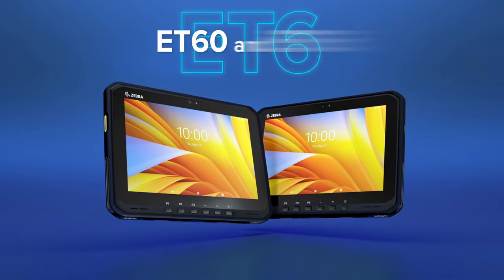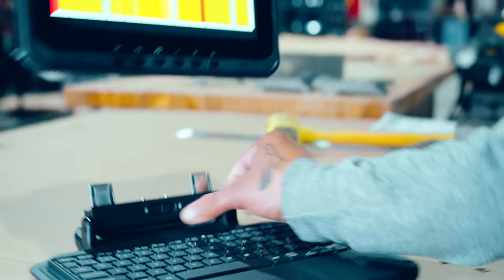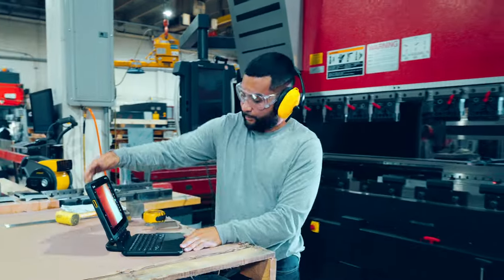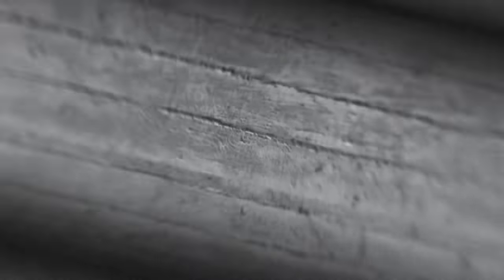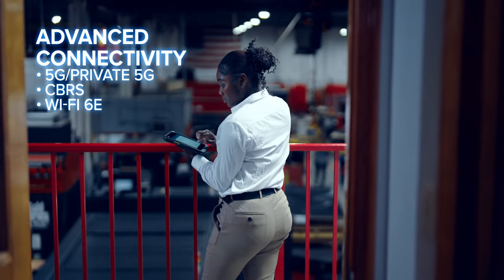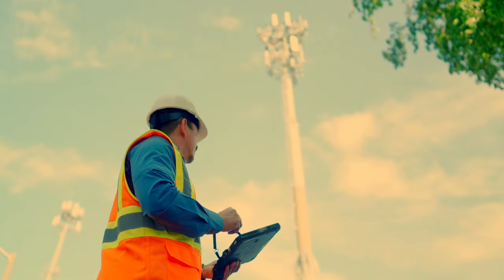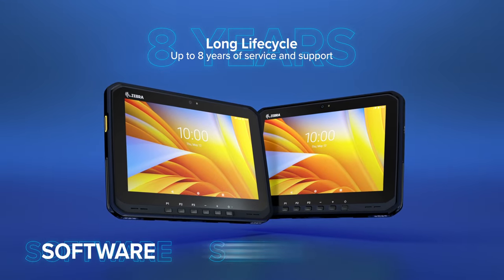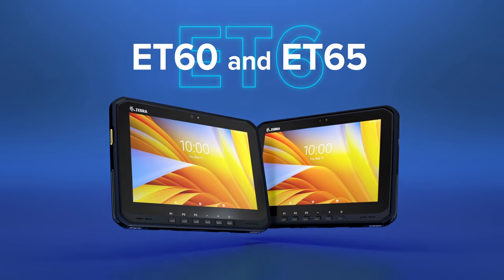Zebra ET60 et ET65 - vidéo de présentation